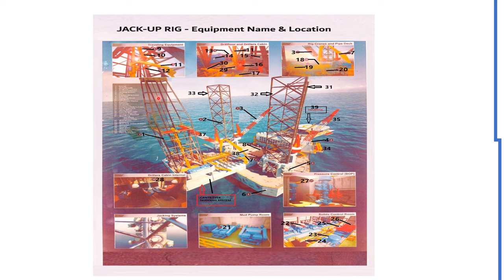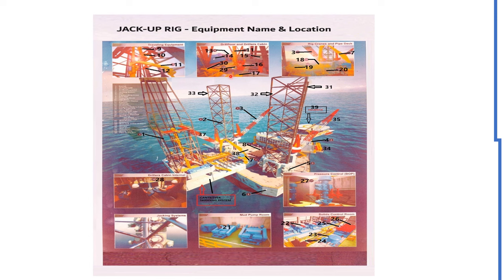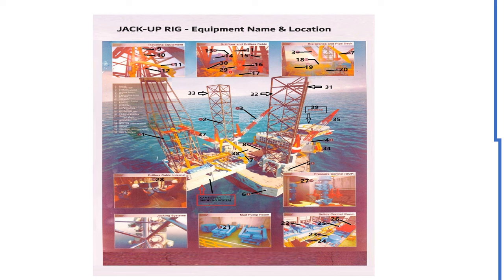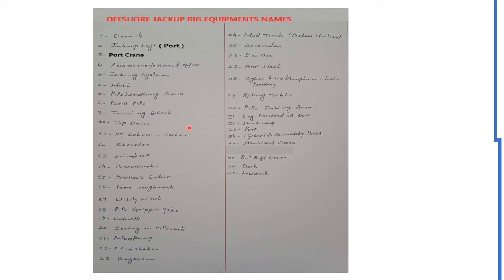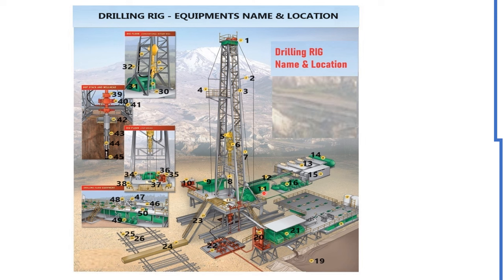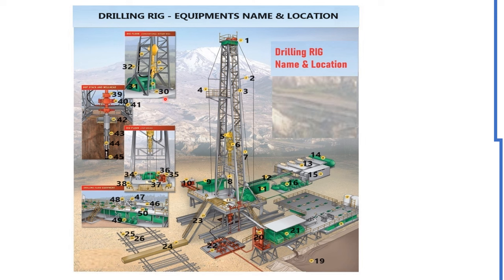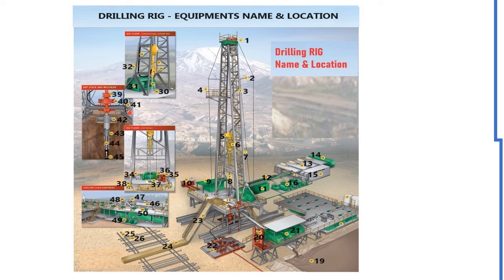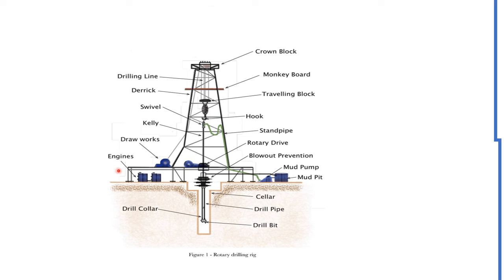RIG EQUIPMENTS NAME & THEIR LOCATIONS - OFFSHORE RIG SAFETY OFFICER / HSE RIG -DRILLING-RIG JOBS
DRILLING RIG EQUIPMENTS NAME & THEIR LOCATIONS- OFFSHORE RIG SAFETY OFFICER / HSE RIG -DRILLING - RIG JOBS